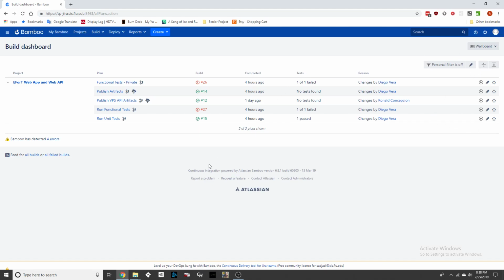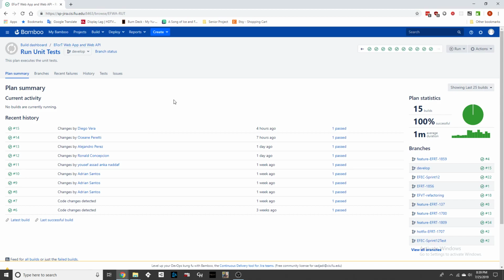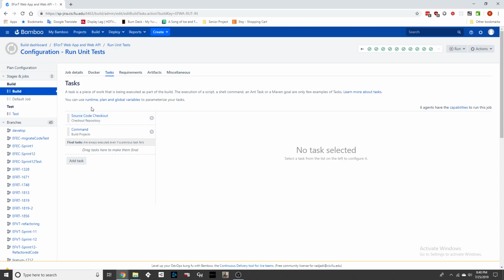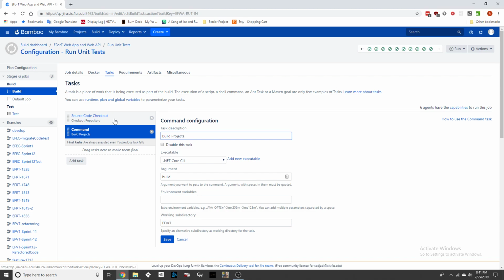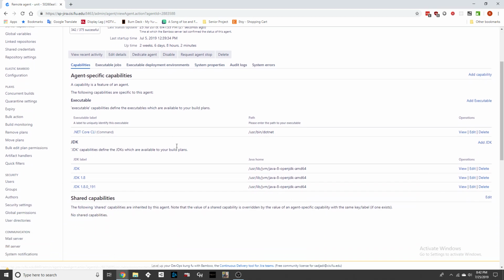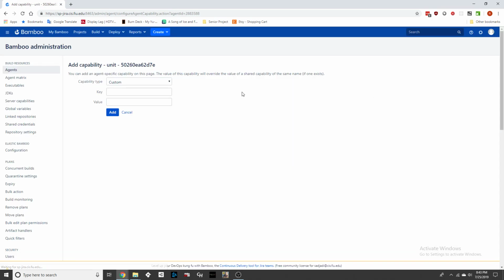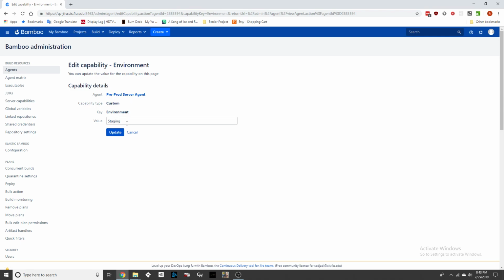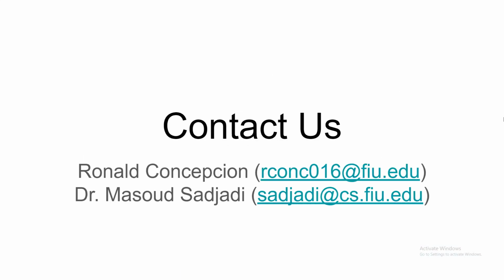Tutorial: How to Use Build Agents